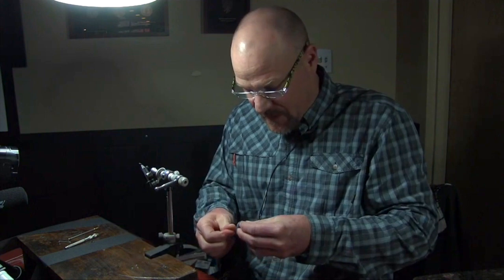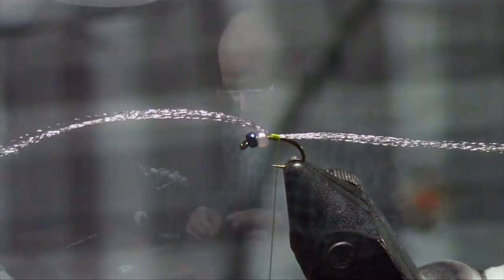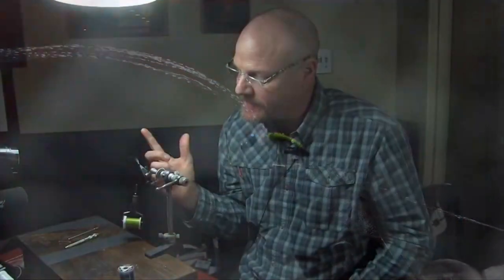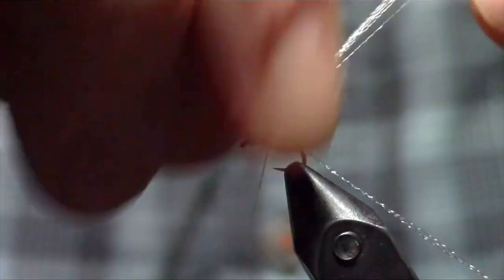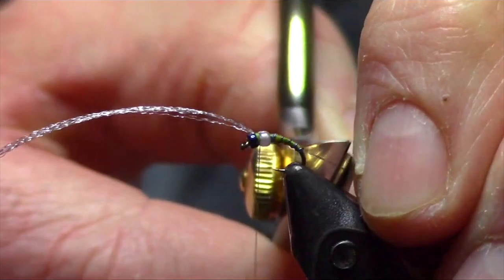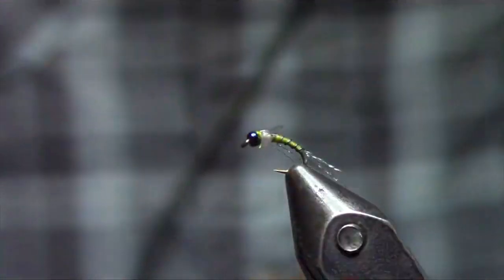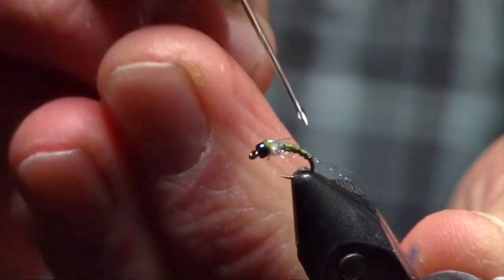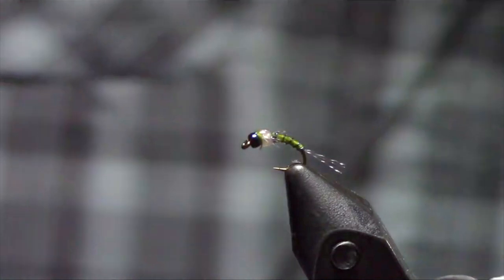HCFF Sam Swink Baetis Nymph Advanced Fly Tying 2018 Part 1 of 4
Baetis Nymph